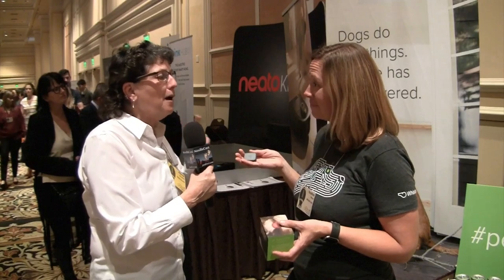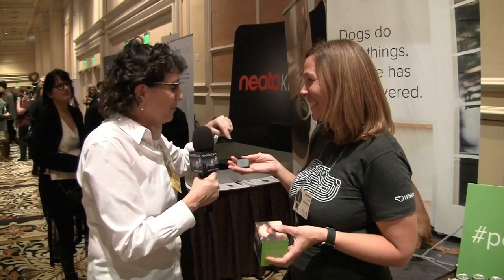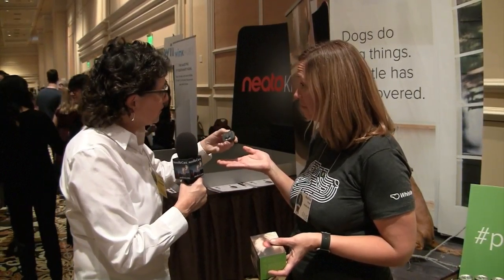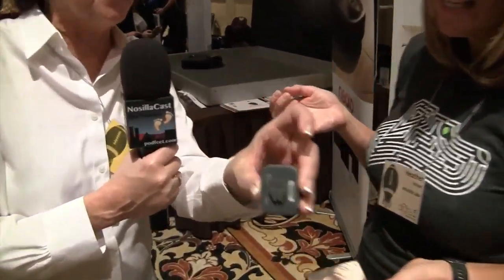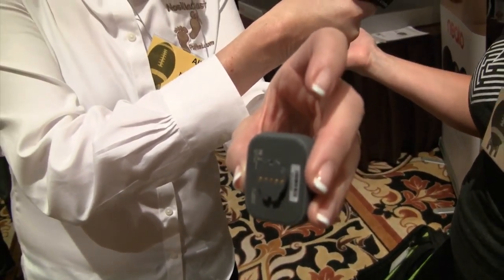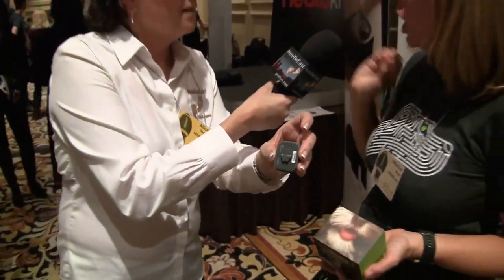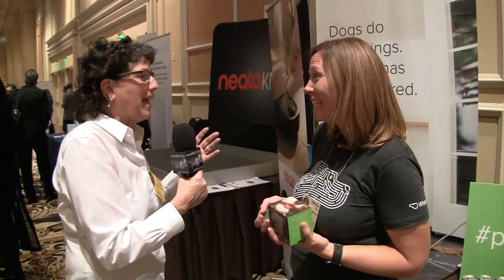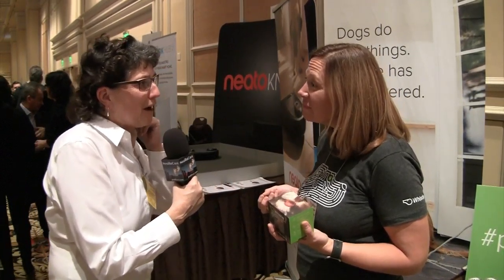CES 2017: Whistle GPS Pet Tracker & Activity Monitor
Allison interviews Heather Wajer from Whistle about their new GPS pet tracker and activity monitor device. Whistle is a small device that fits on your pet's collar and is both GPS and cell enabled.  Using the device coupled with the Whistle mobile app, you can track your pet's location and monitor their activity from any location. You can also set up a Whistle zone by choosing your home or other safe area and receive an alert whenever your pet leaves that area so you can begin tracking them on the Whistle map. The setting is the Pepcom Digital Experience show floor.